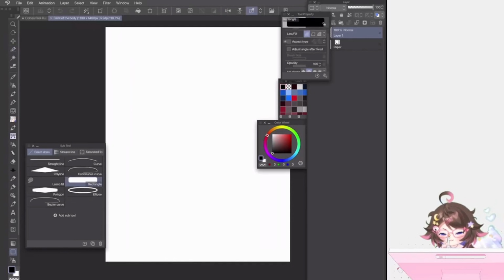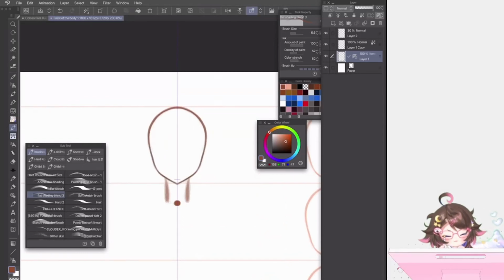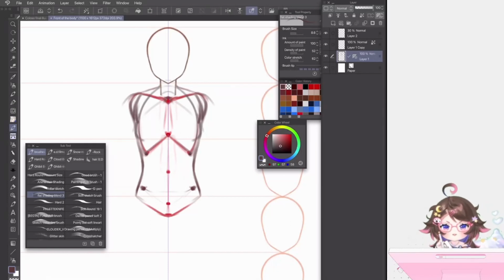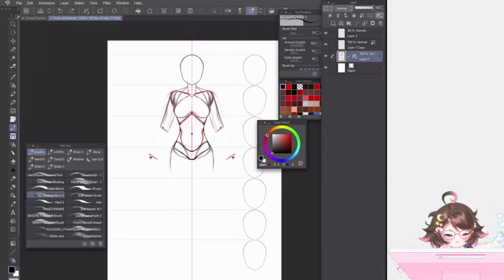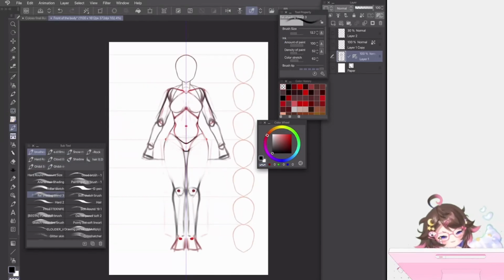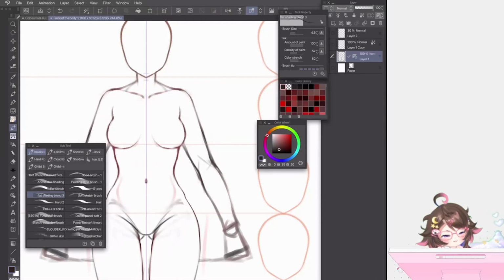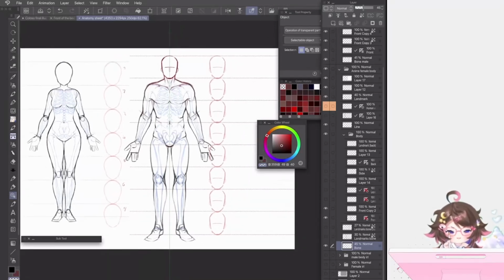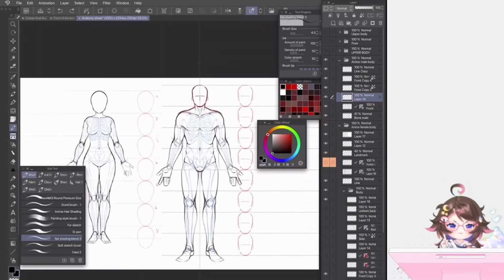SECTION 05. Advanced Anatomy - 08 Front View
In this video we will learn:
1. Front body anatomy
2. Build mass from the basic shaped front body